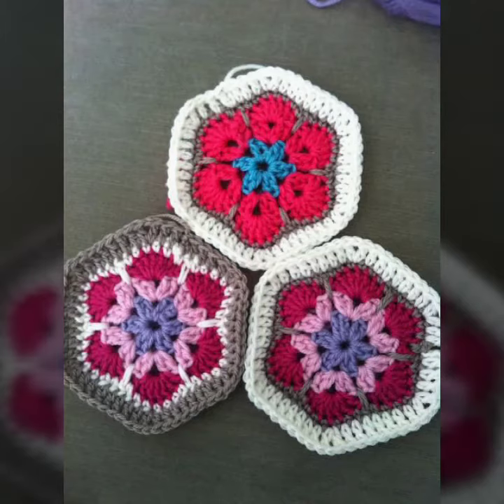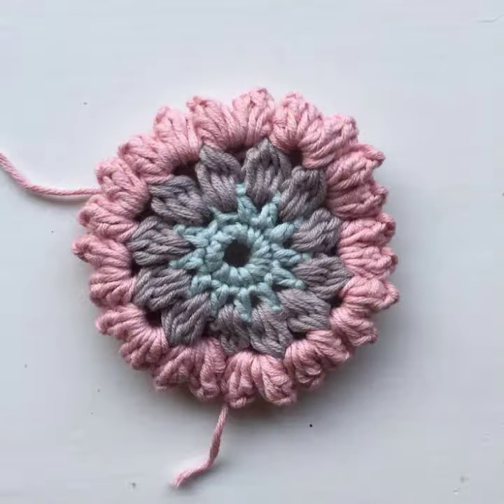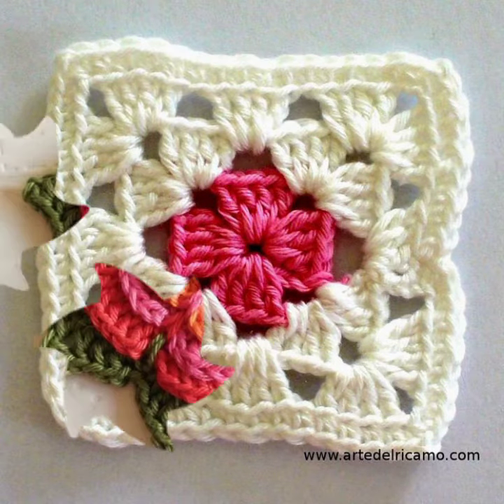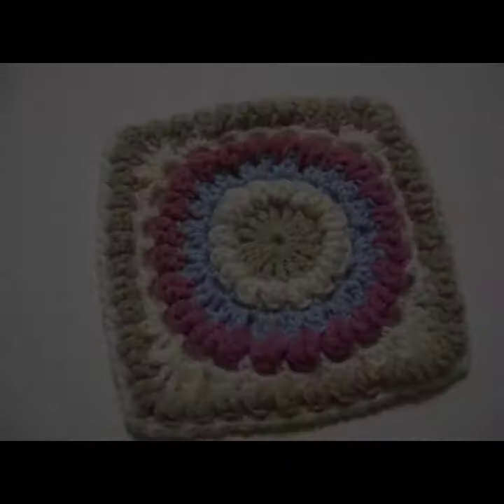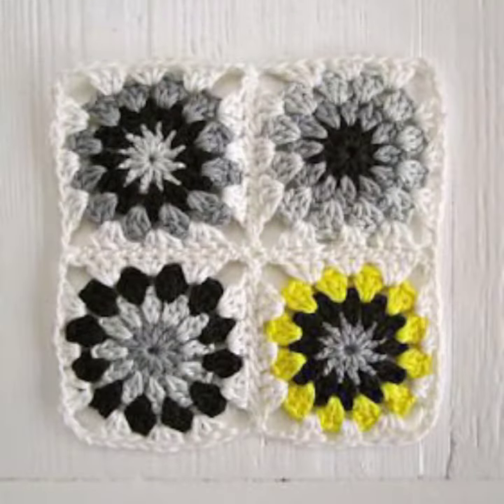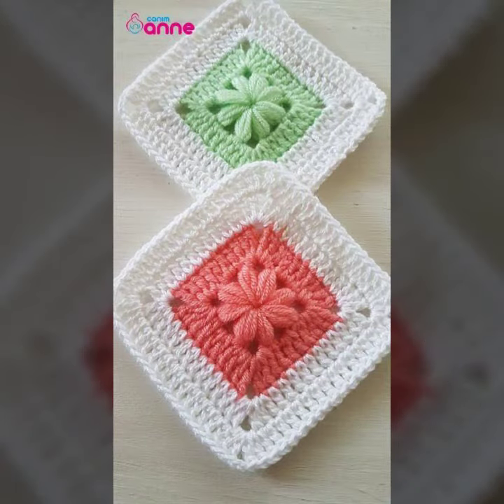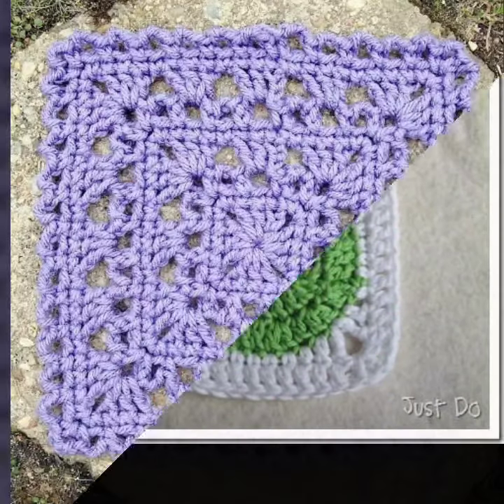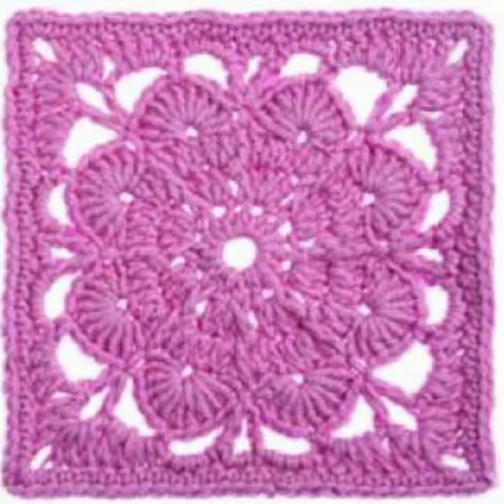Outstanding and very attractive hand made crochet Granny square patterns ideas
Outstanding and very attractive#handmade#crochet Granny square patterns#ideas